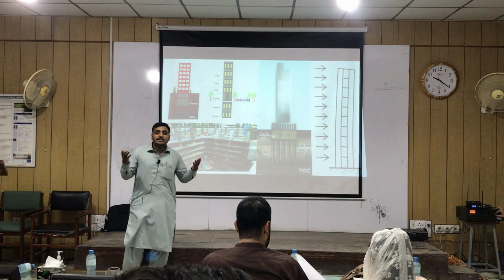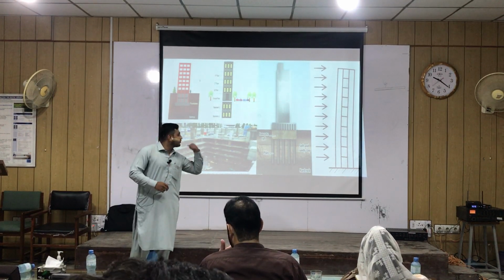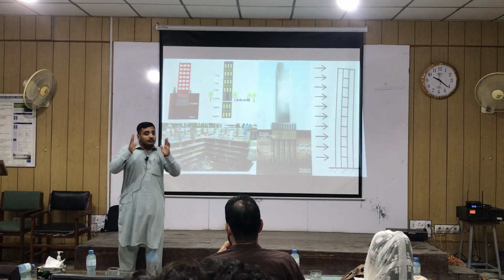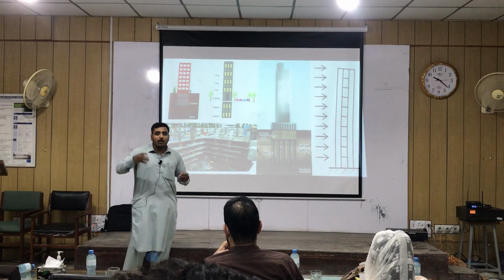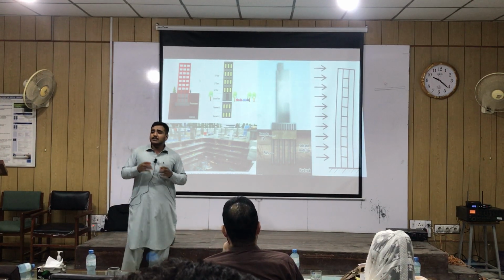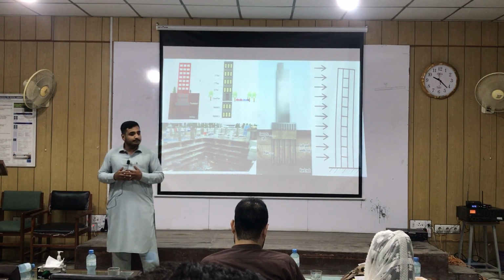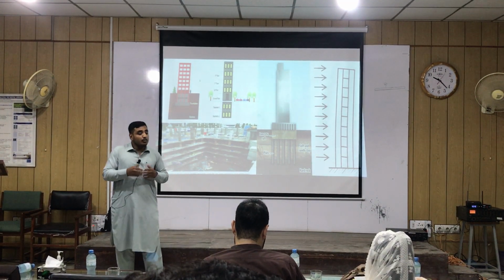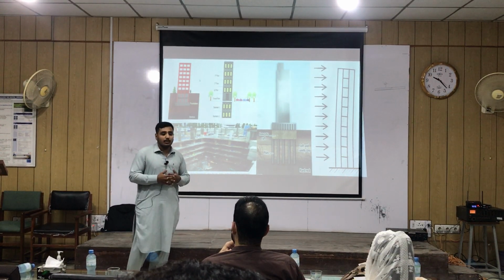Aqib Ahmed at Three Minutes Thesis (3MT) Competition at CED, UET Peshawar 2021